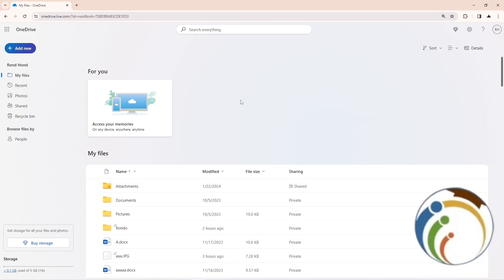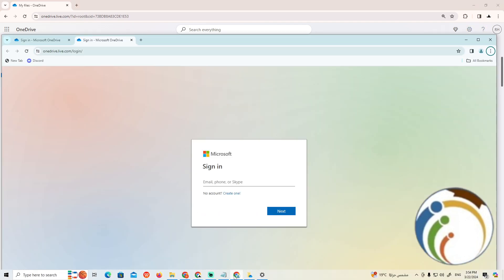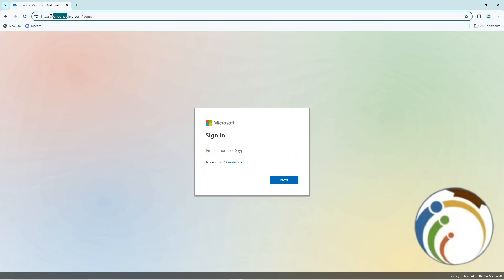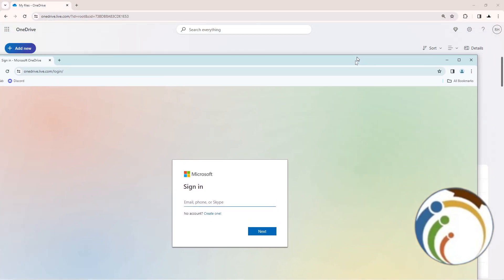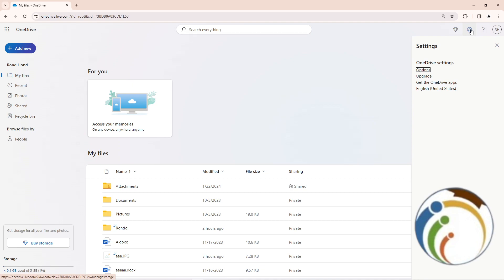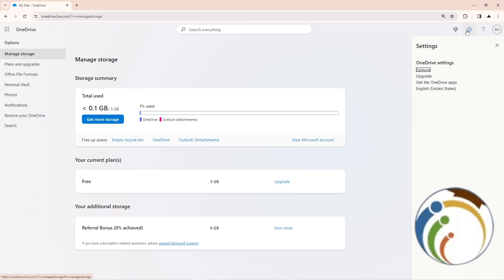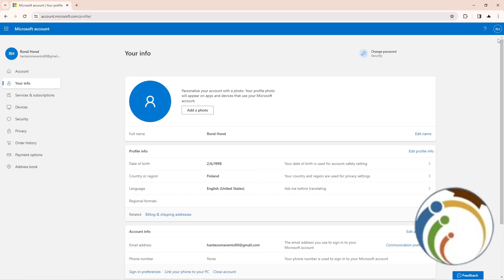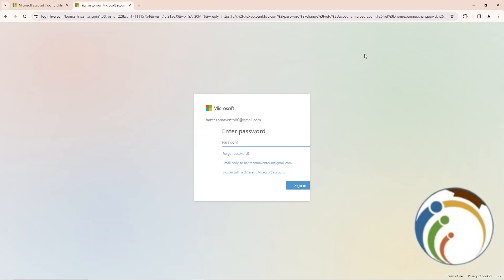How to Change Password on OneDrive